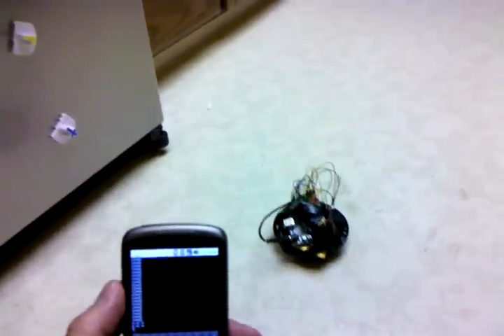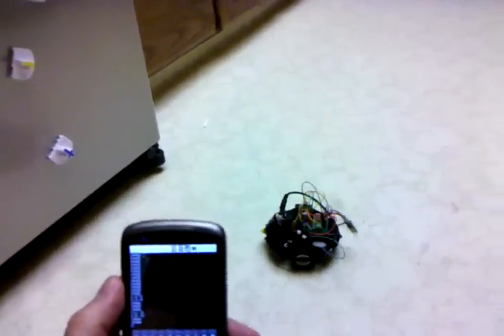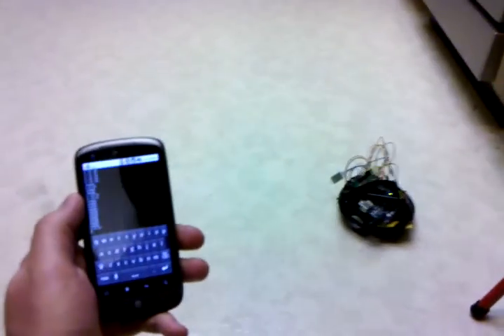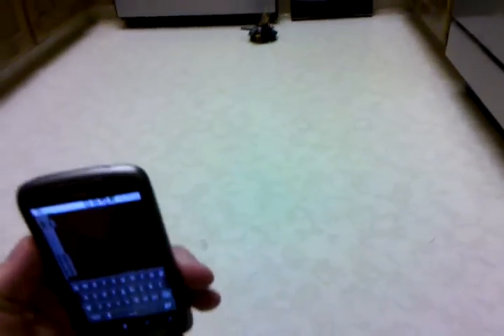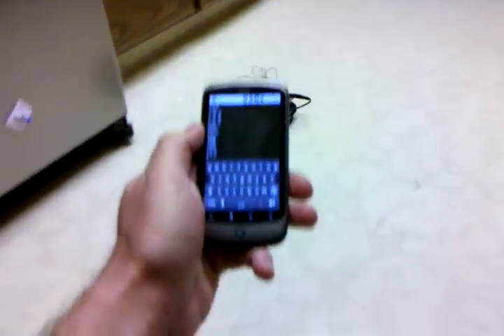New Motor Driven Cellphone Robot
We're experimenting with a new Cellbot using motors instead of servos. These are from Pololu, with an acrylic base, wheel encoders, and a motor driver board from them too. It has an Arduino on top with a Bluetooth module for connectivity to the phone.

It will take time to build some mounts so the phone can sit on the robot. In this demo we use the phone as a remote control only.